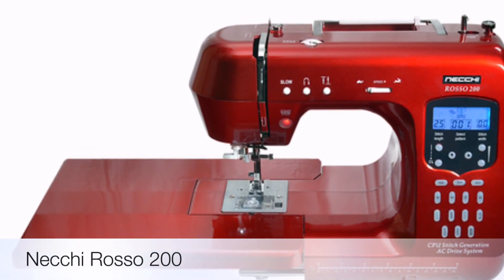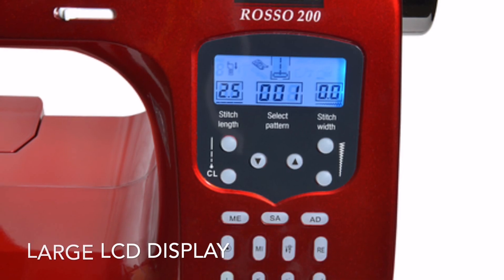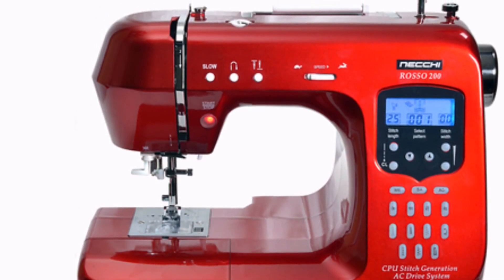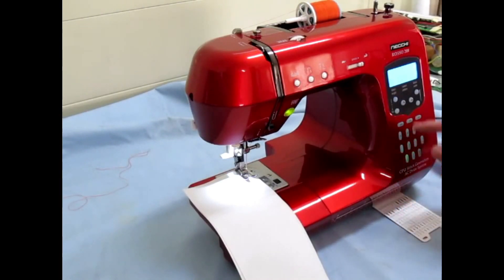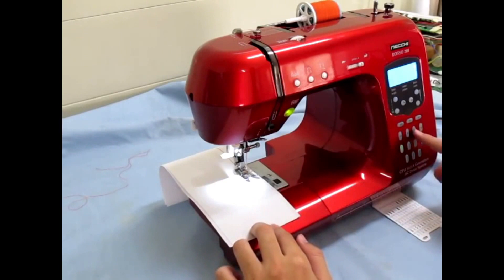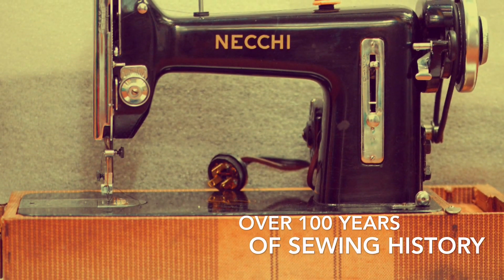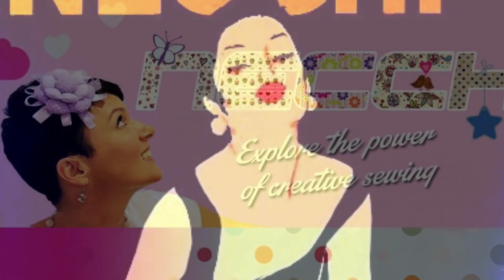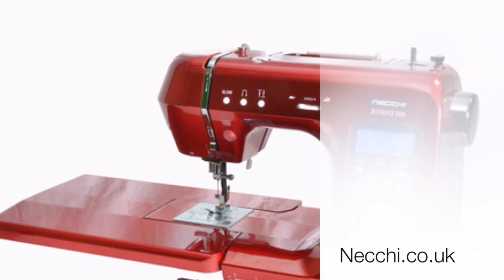The brand new Necchi Rosso 200 Sewing Machine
The latest Sewing machine from NECCHI! Available at HobbySew.co.uk